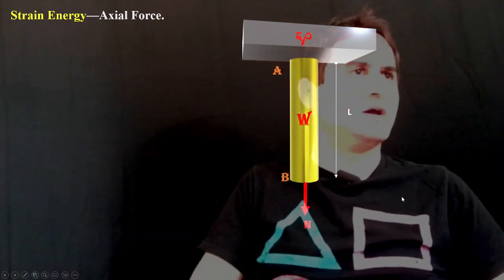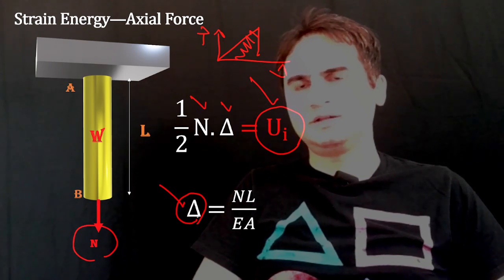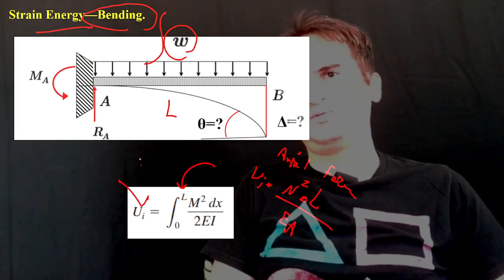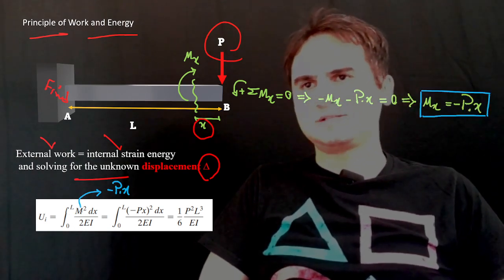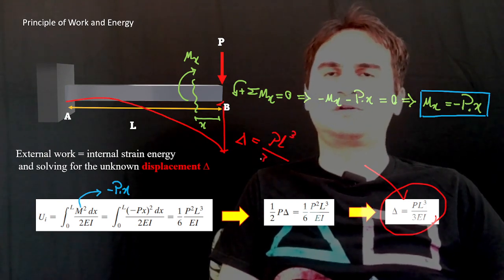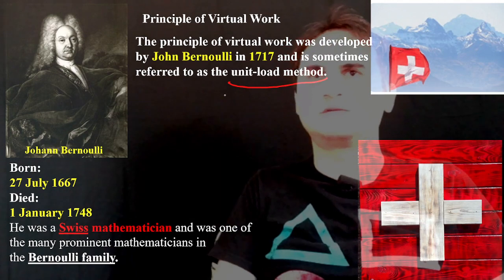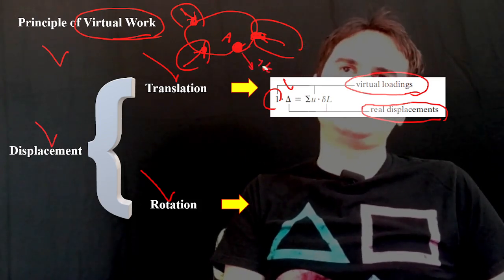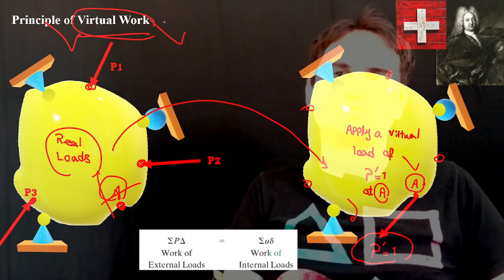01_Structural Analysis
Chapter 8
 Deflections Using Energy Methods
Concept of Work & Energy and Virtual Work